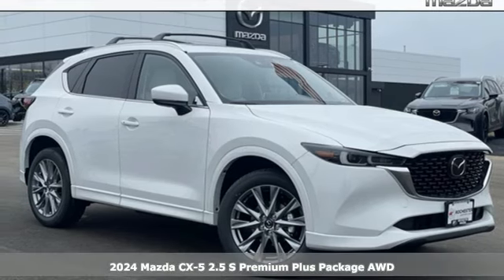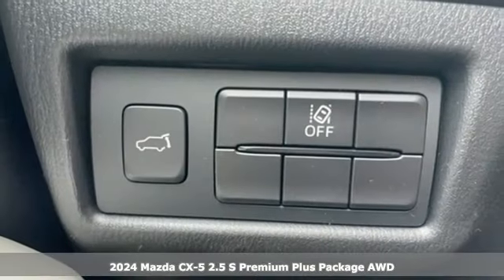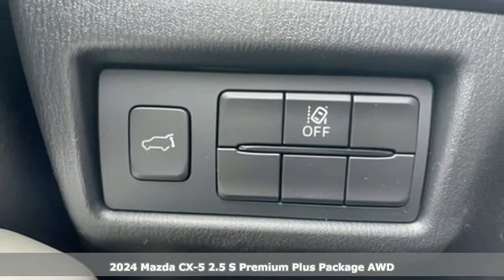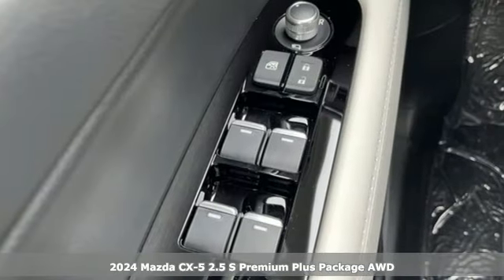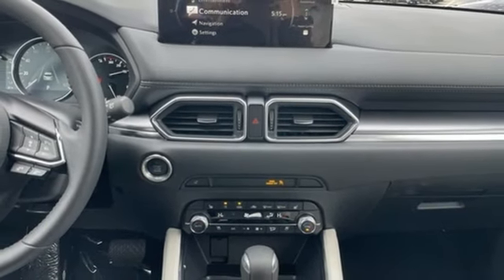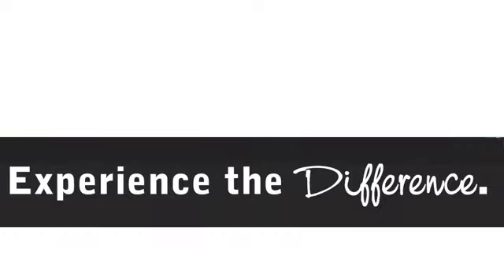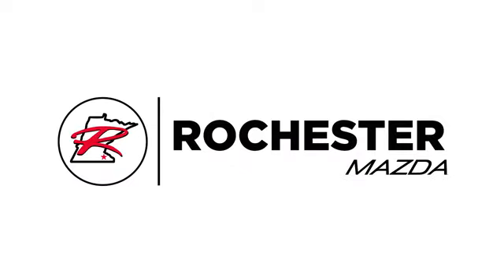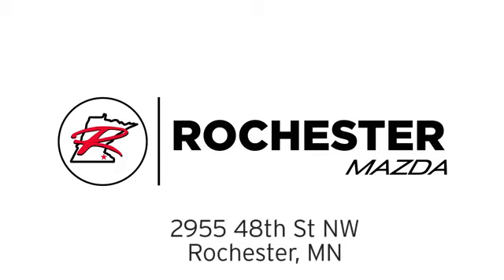New 2024 Mazda CX-5 Rochester MN Winona, MN K24561 - SOLD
Year: 2024
Make: Mazda
Model: CX-5
Trim: 2.5 S Premium Plus Package
Engine: 2.5L 4-Cylinder DOHC
Transmission: 6-Speed Automatic
Color: White
Interior: Parchment
Stock #: K24561
VIN: JM3KFBEL1R0437693
2024 Mazda CX-5 2.5 S Premium Plus Package 4D Sport Utility 2.5L 4-Cylinder DOHC AWD Rhodium White MetallicbrbrWe look forward to earning your business. Part of the Rochester Motor Cars Family.

-Customer Enthusiasm
-Employee Satisfaction
-Financial Performance
-Market Effectiveness-
-Ongoing Improvement

Address:
2955 48th Street Northwest Rochester